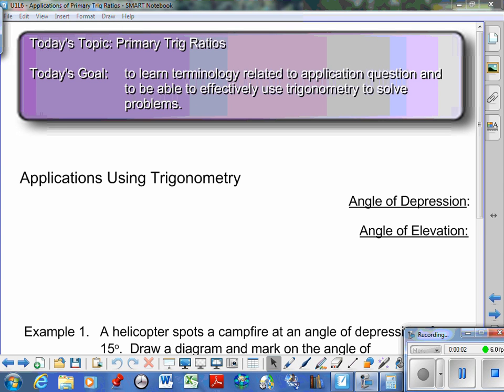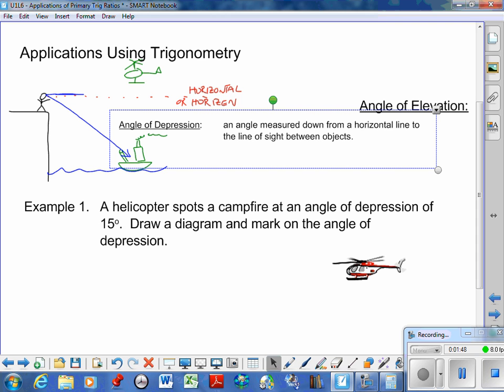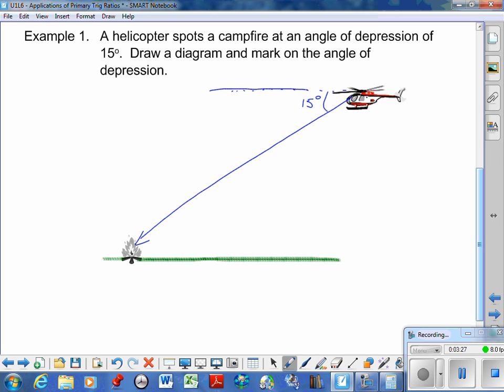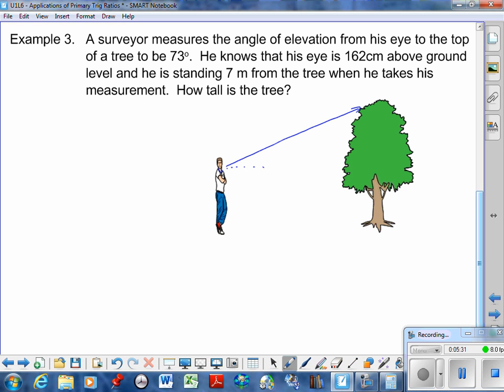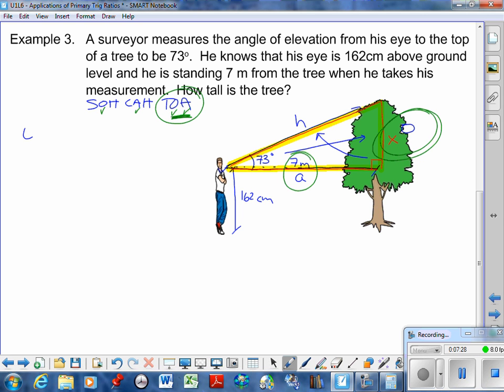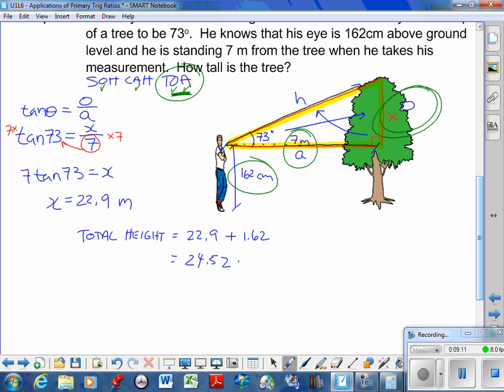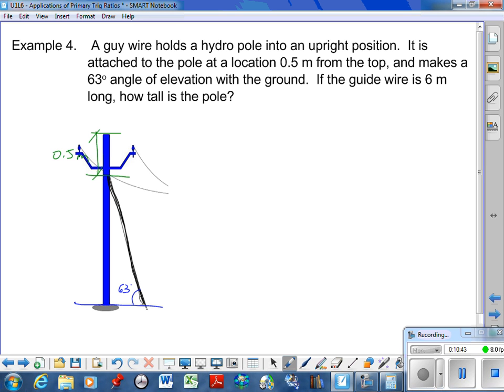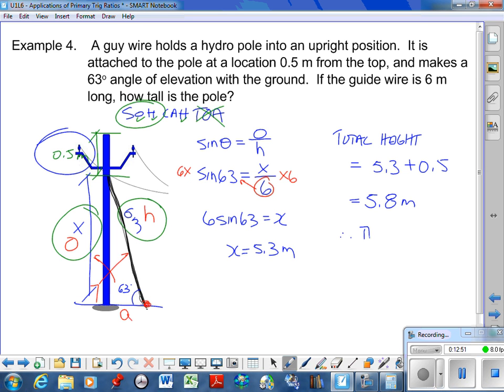U1L6 Applications of Primary Trig Ratios